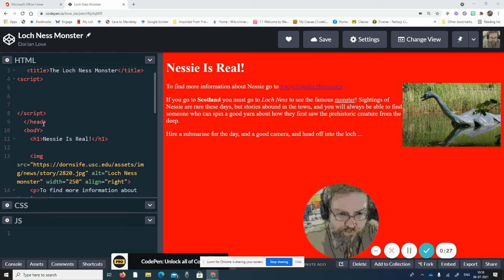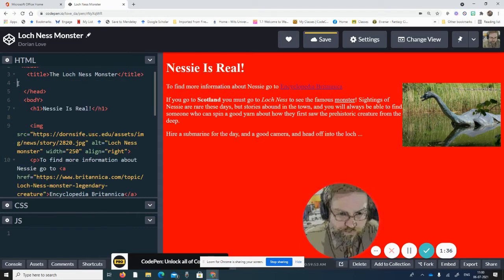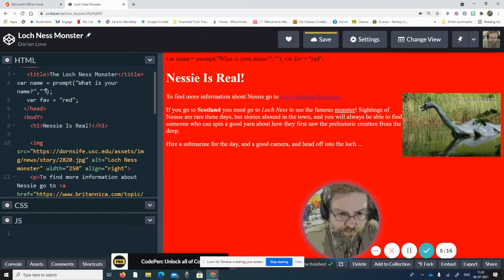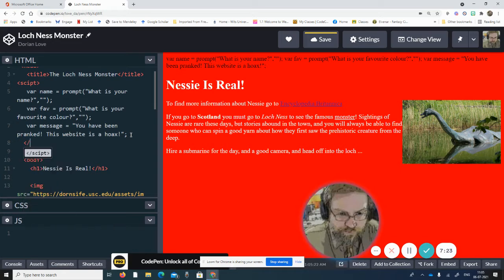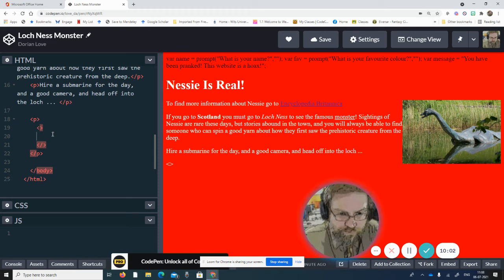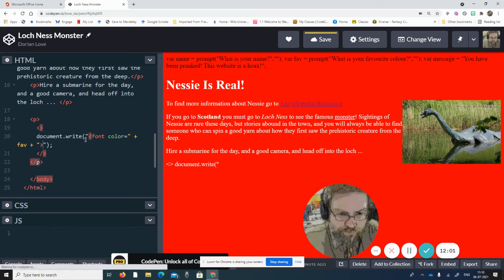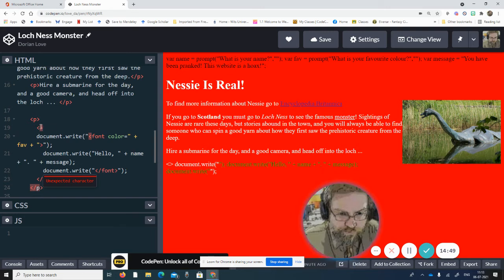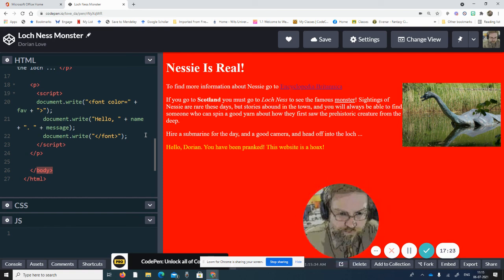Adding some JavaScript to your page